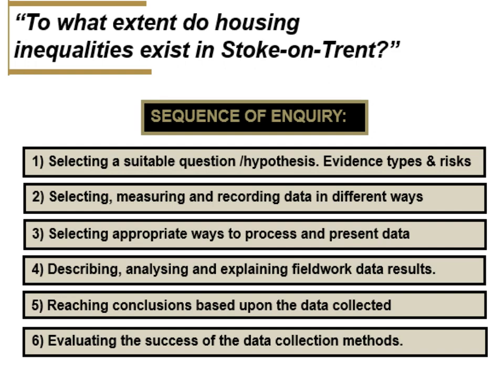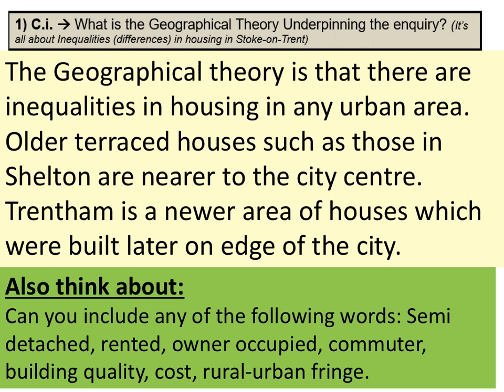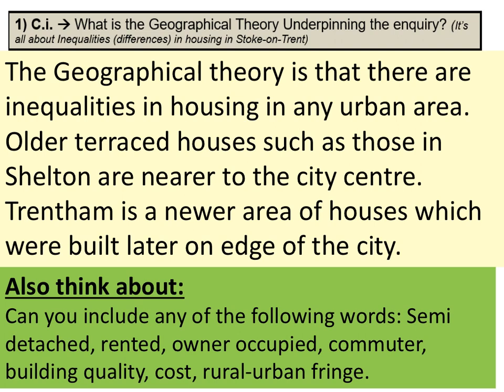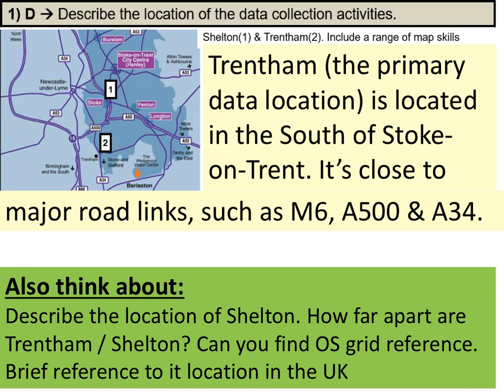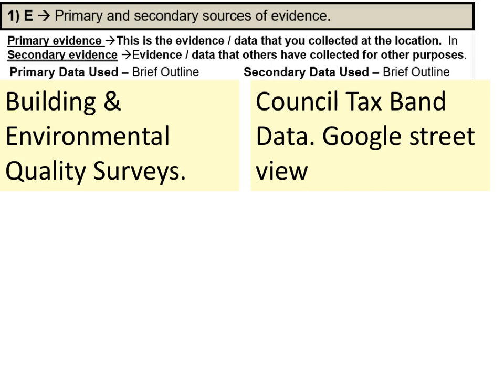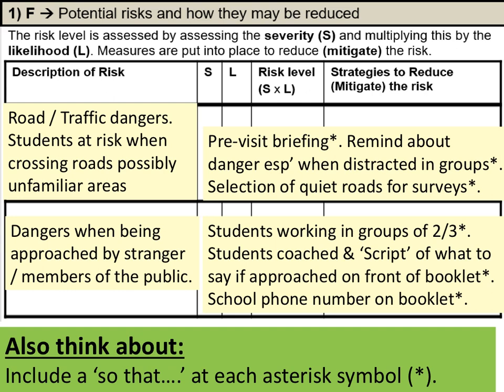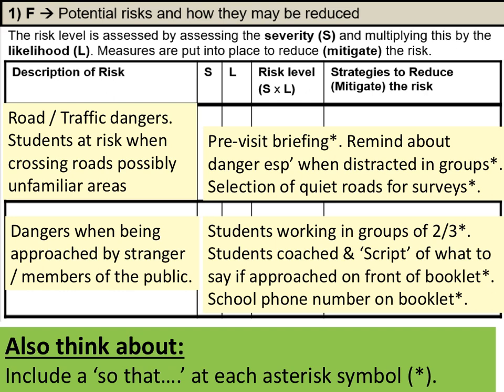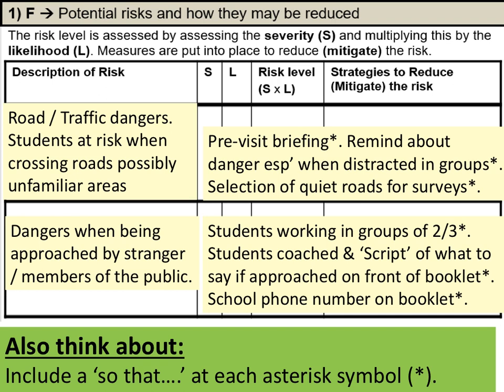Human Fieldwork Section 1 question and risks